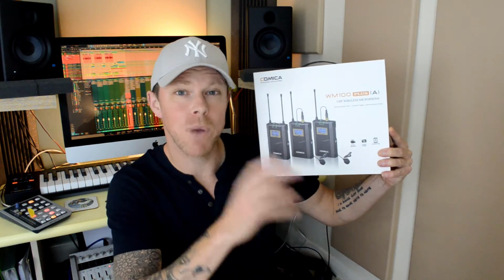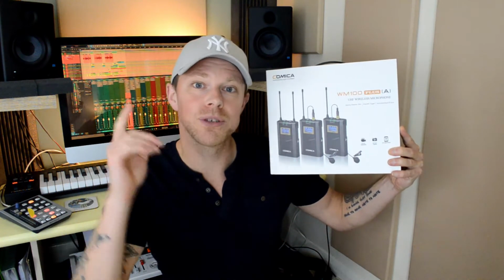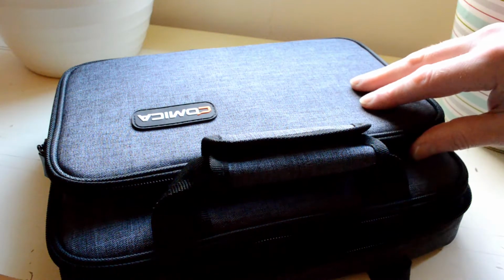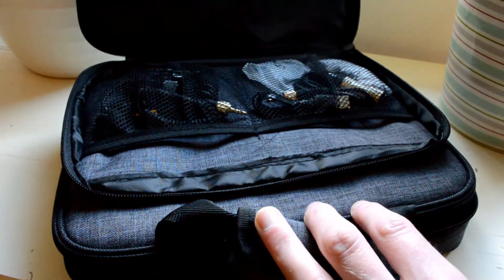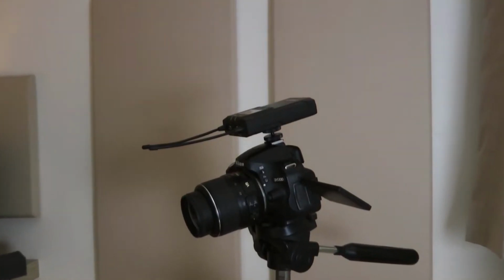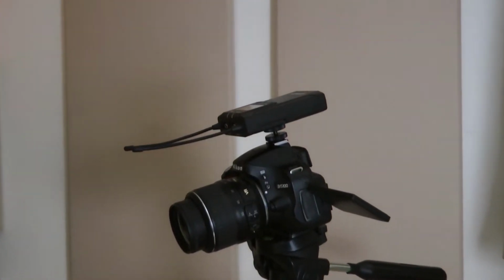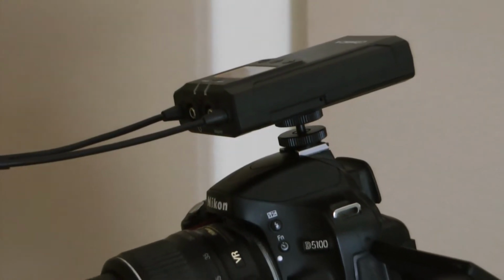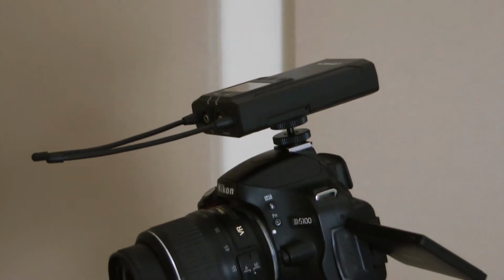Comica CVM-WM100 UHF Wireless Lavalier Microphone Review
Comica's Wireless Lavalier Microphone set is a good path for budding vloggers and Youtuber's to take to vastly improve the sound quality of productions.